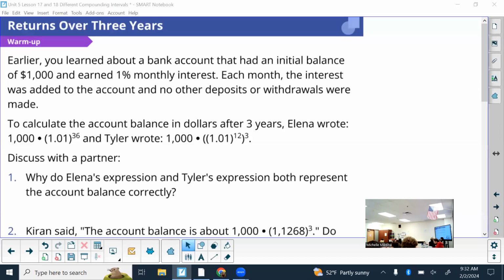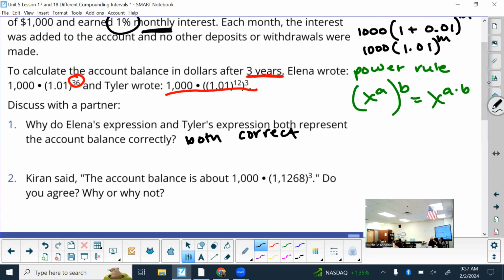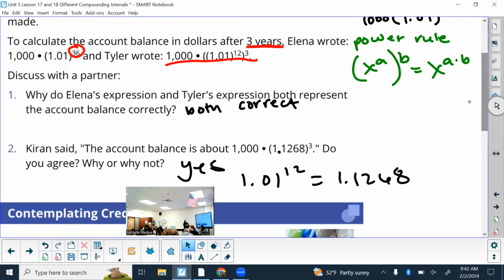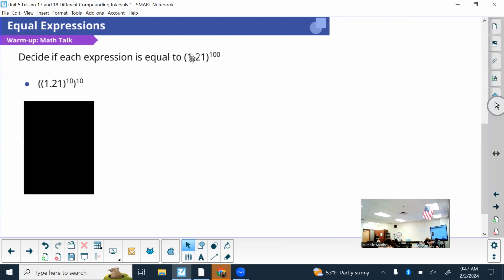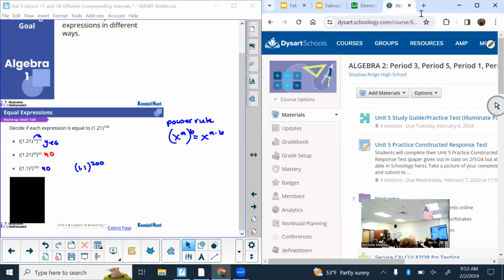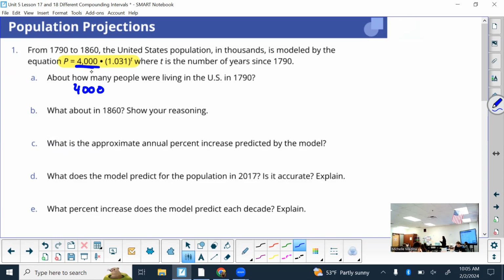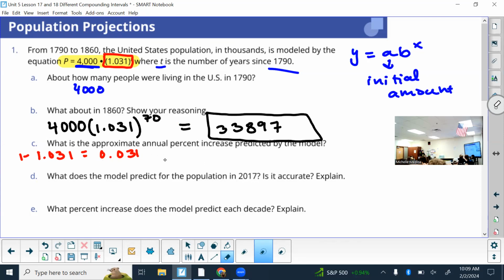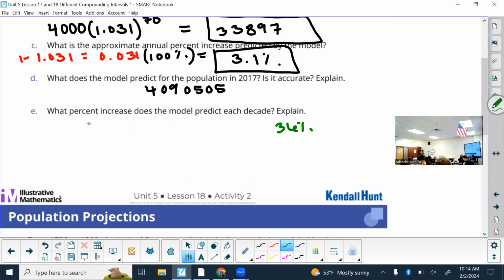Unit 5 Lesson 17 & 18: Different Compound Intervals